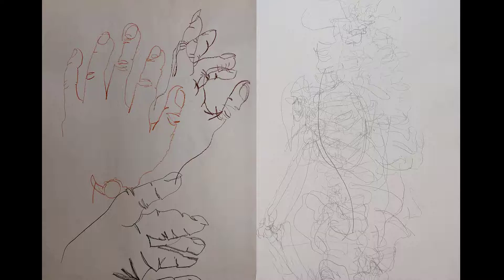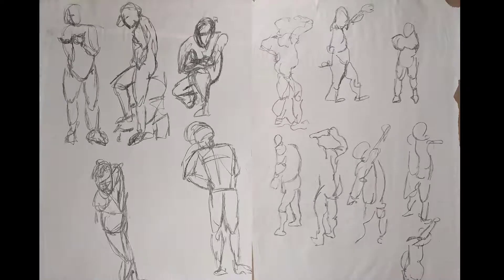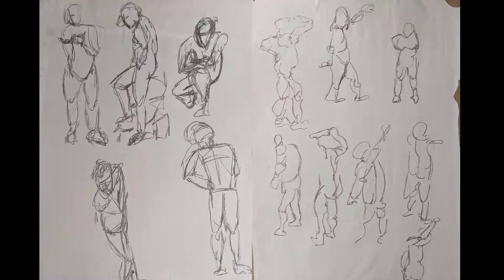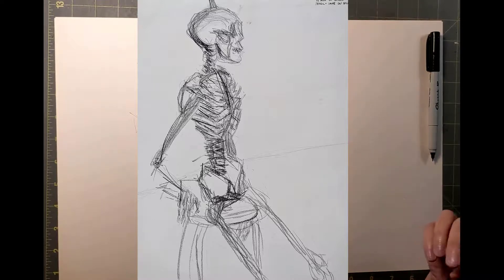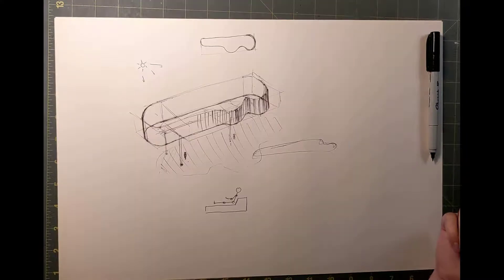Introduction to Sketching IIC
"De-skilling"